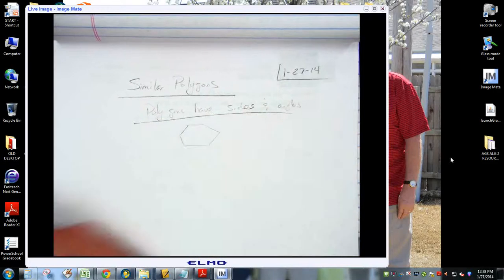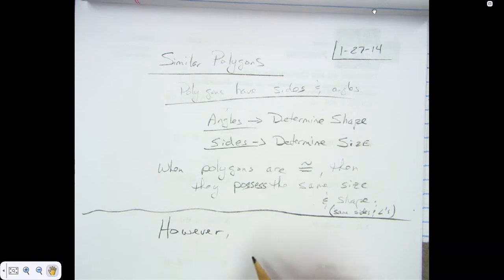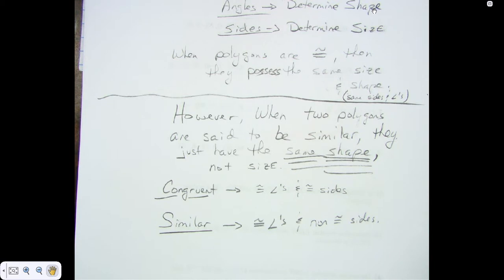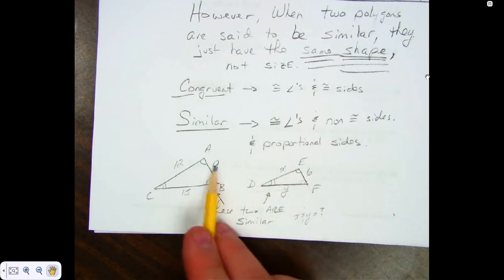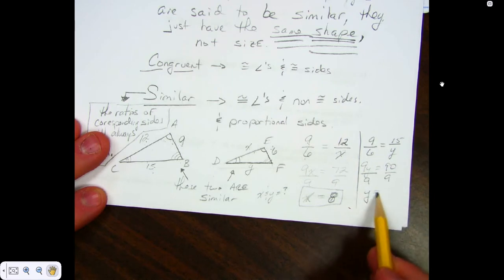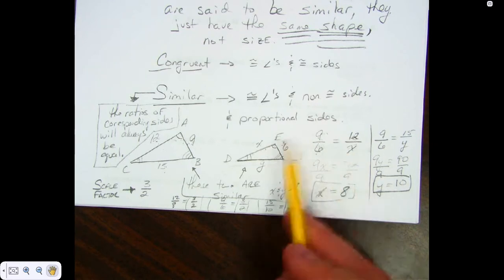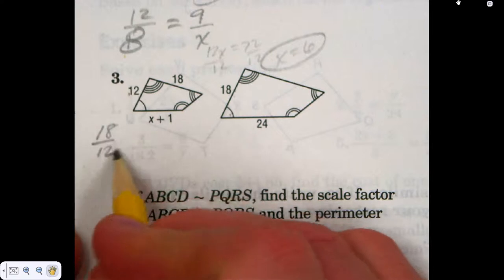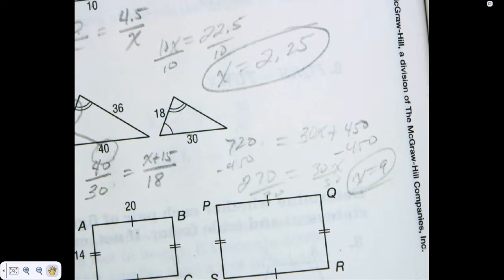1 27 14 G 7 2